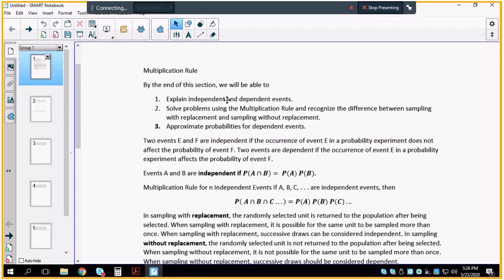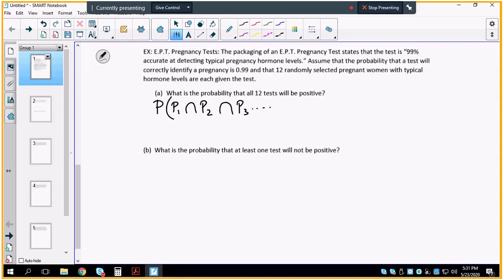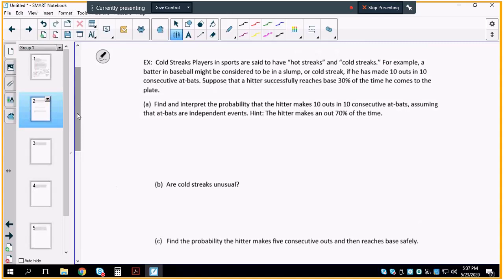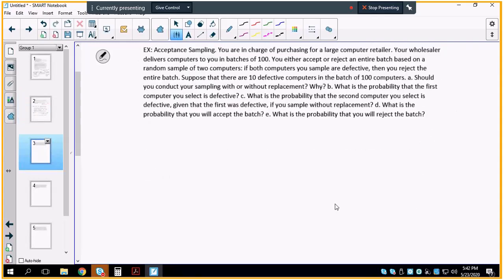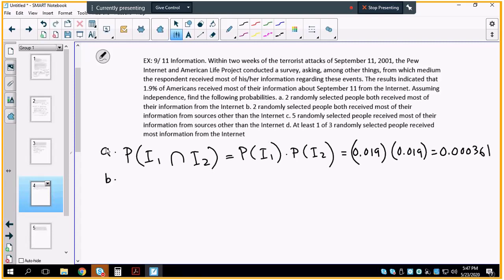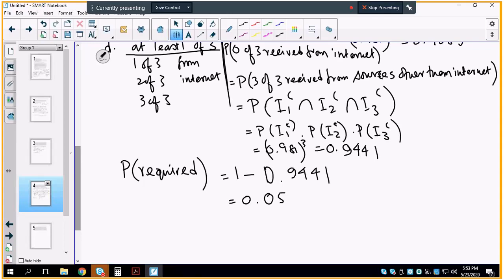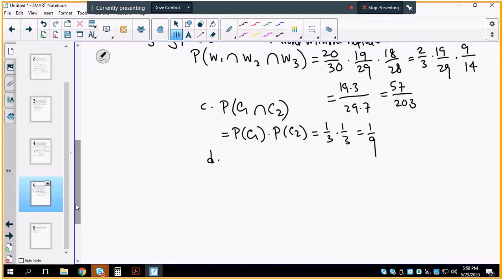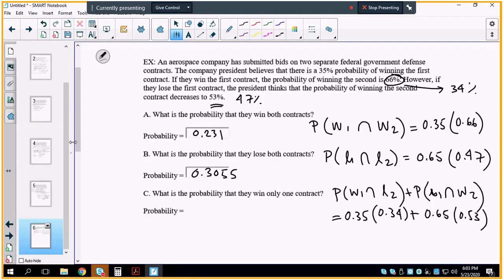14 Multiplication Rule